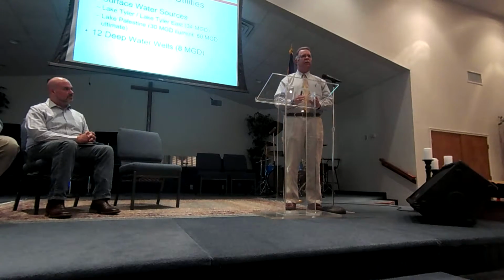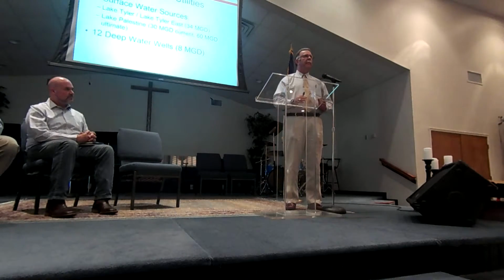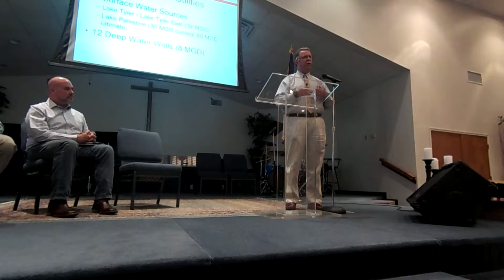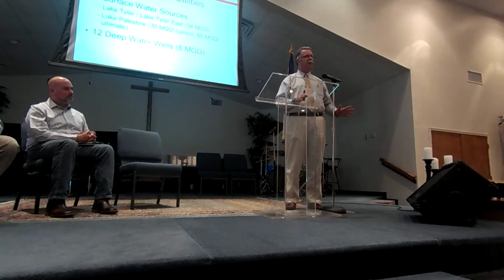1 of 3 Tyler Water Utilities Mgr Gregg Morgan